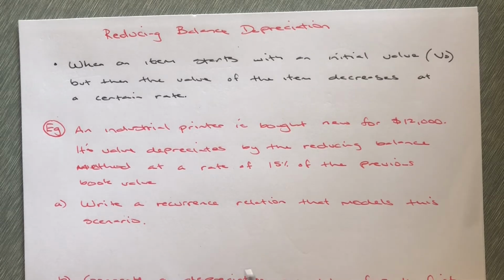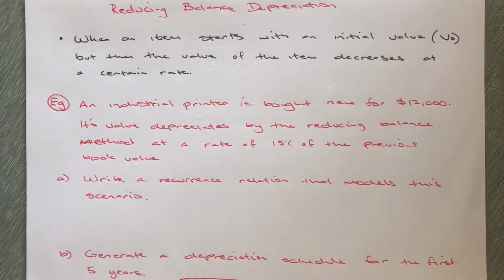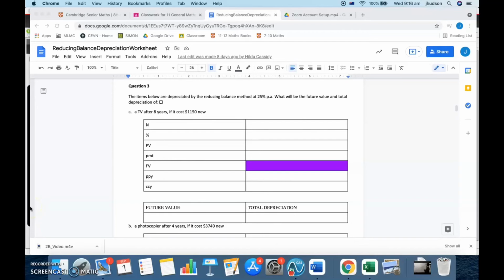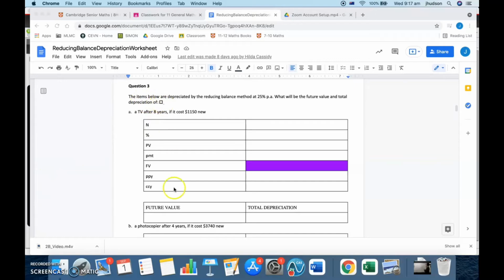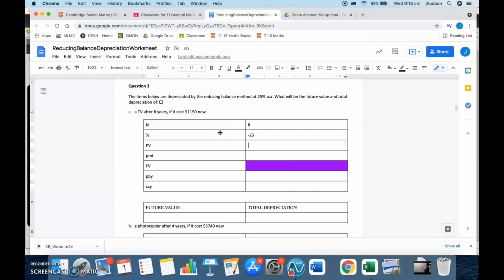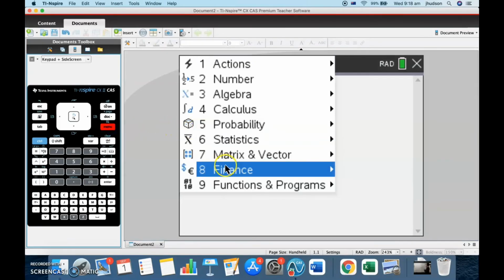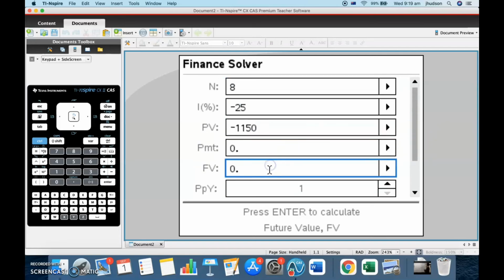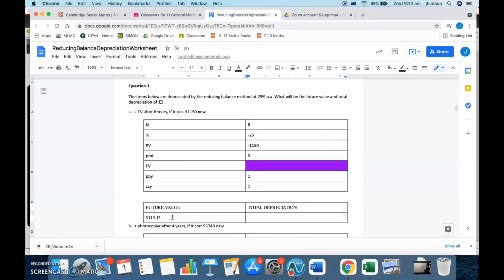Reducing Balance Depreciation - 11GM